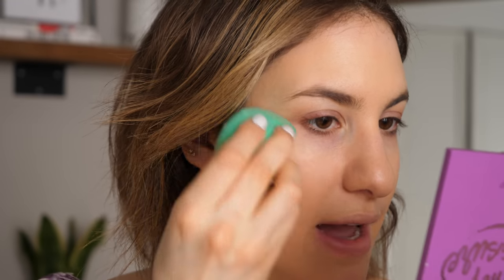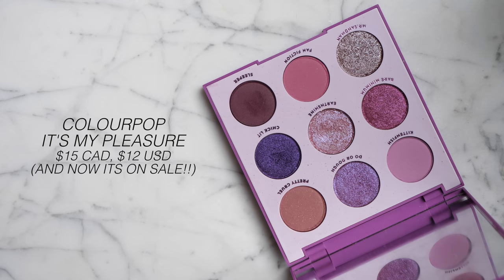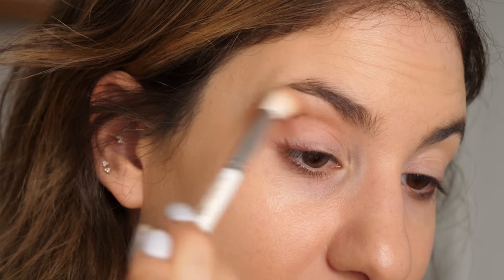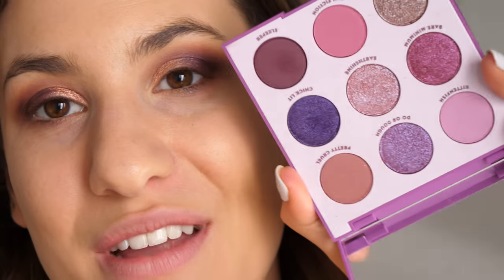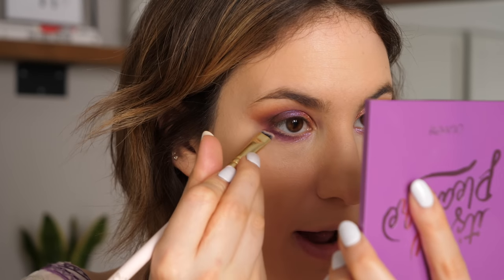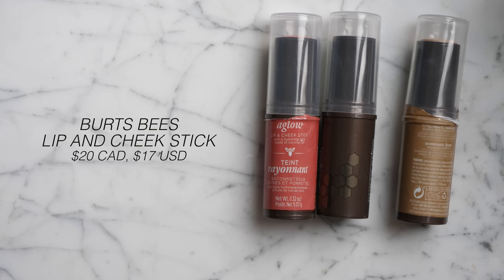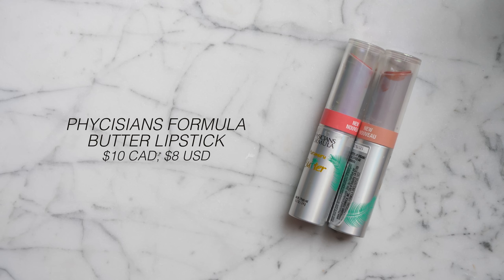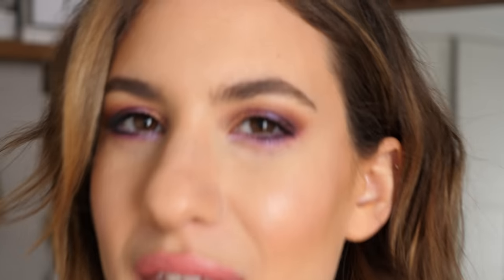Testing NEW DRUGSTORE Makeup! Omg.. SO MANY Winners!! | Jamie Paige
Today, i'm testing out/doing a first impression + wear test with some new drugstore makeup products!